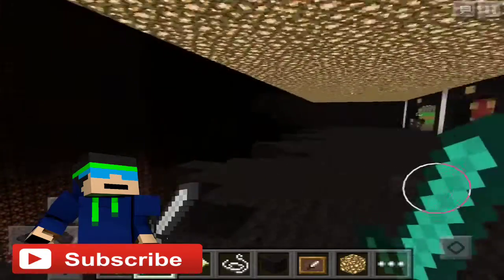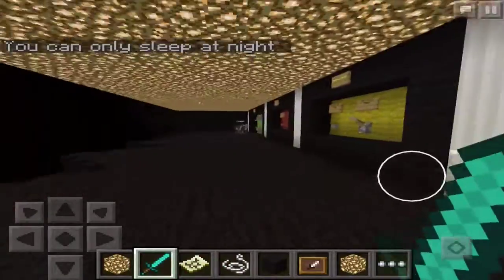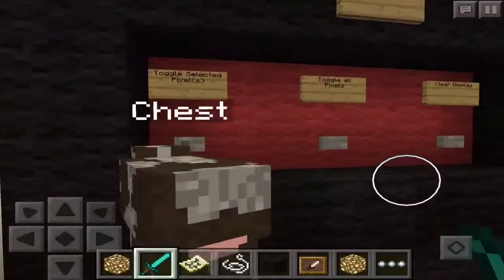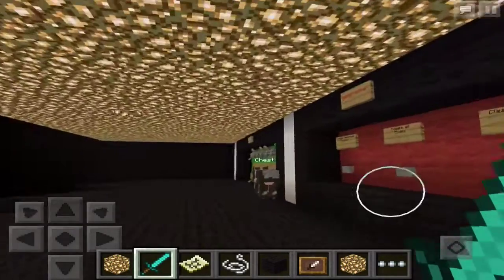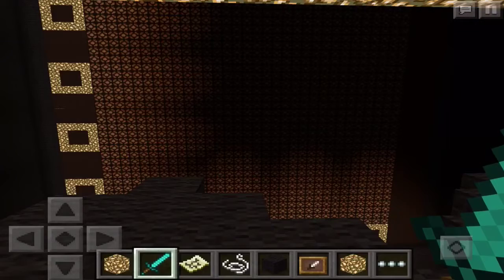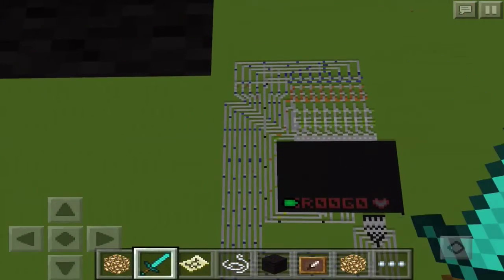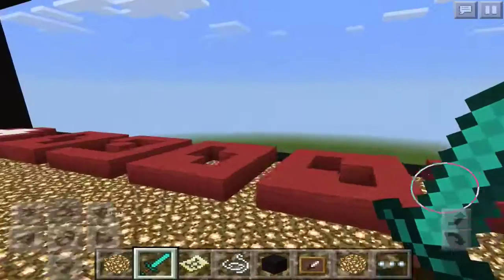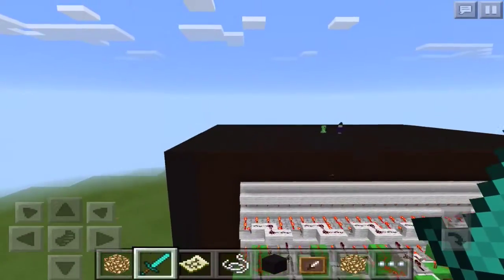MCPE 0.14.0 Redstone Computer - Amazing Redstone Creation